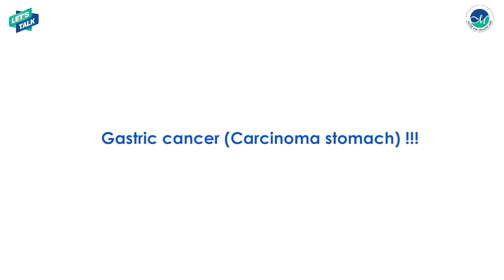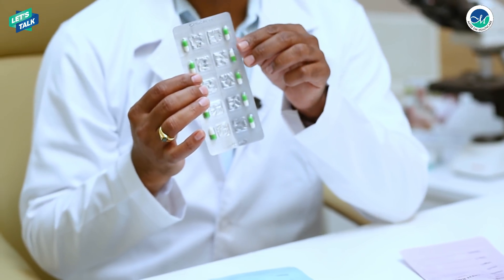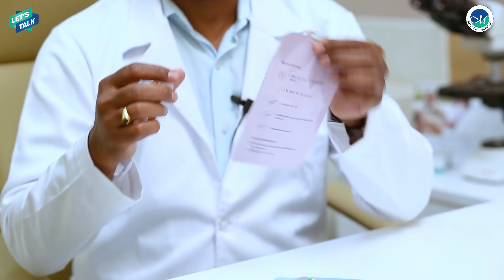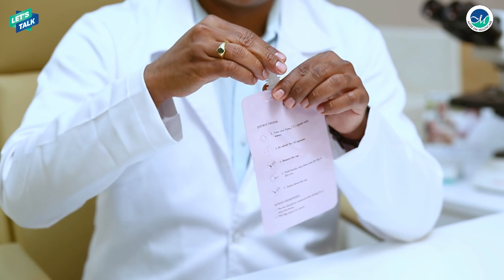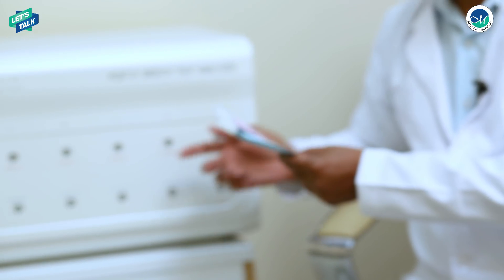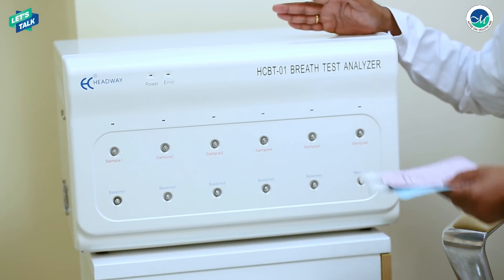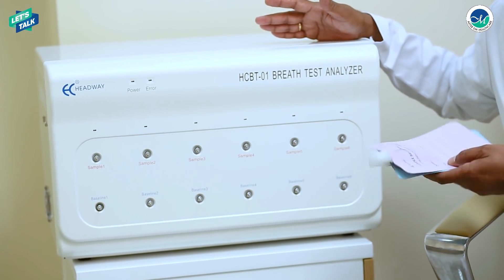LetsTalk 183 - Urea Breath Test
Dr M Muniyappa, Specialist - Laboratory Medicine, Aster Hospital Qatar explains about Urea Breath Test which is a diagnostic procedure used to identify infections by Helicobacter pylori, a spiral bacterium implicated in gastritis, gastric ulcer, and peptic ulcer disease.
It is based upon the ability of H. pylori to convert urea to ammonia and carbon dioxide.